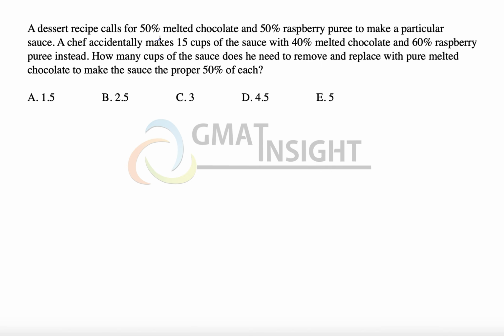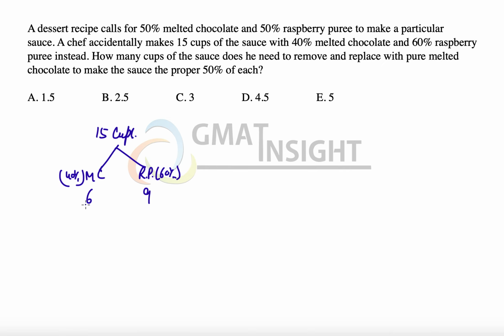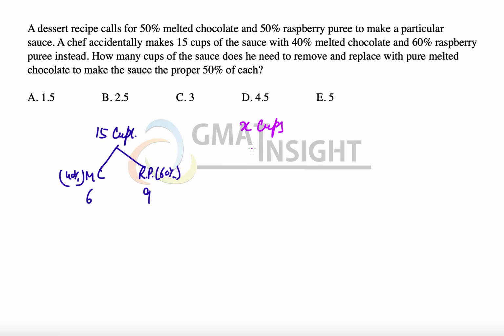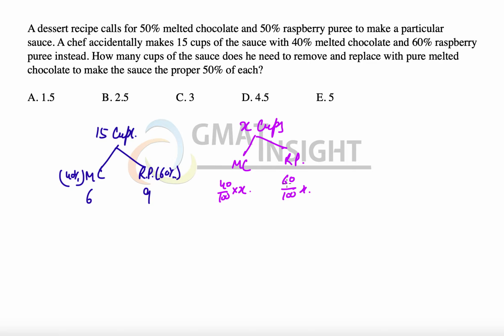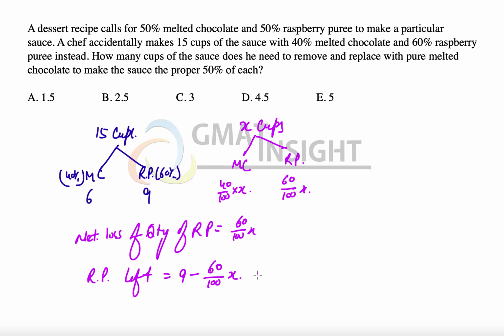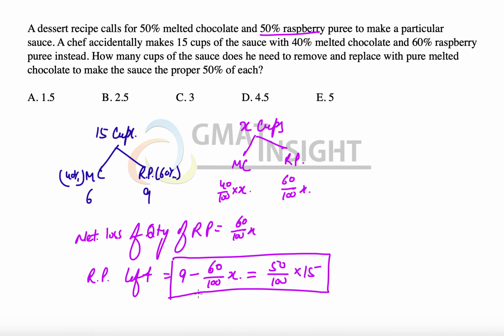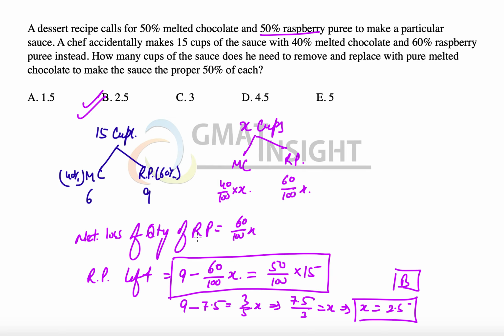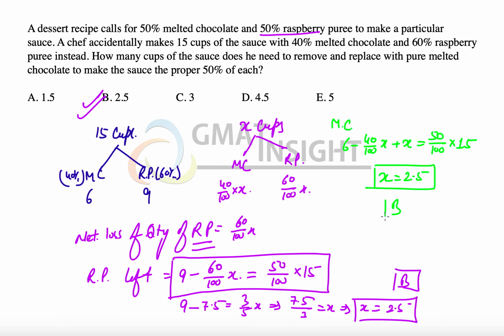PS 41 Hard Ratio and Mixtures